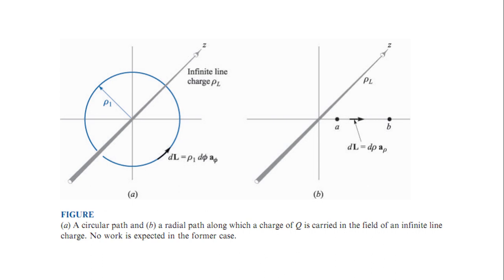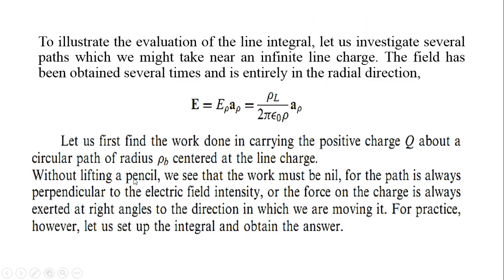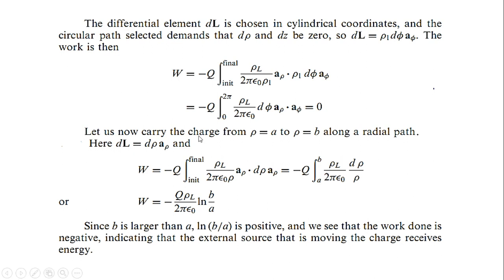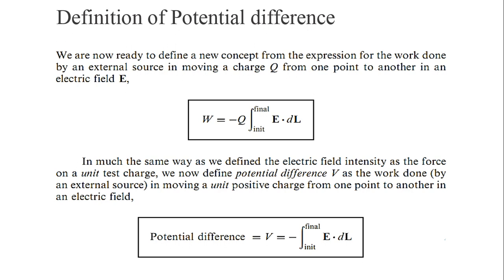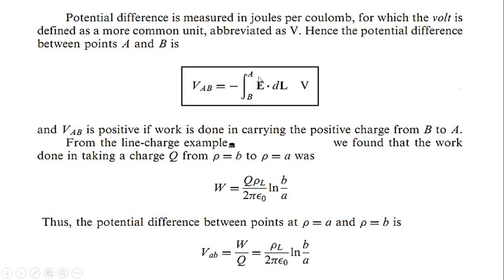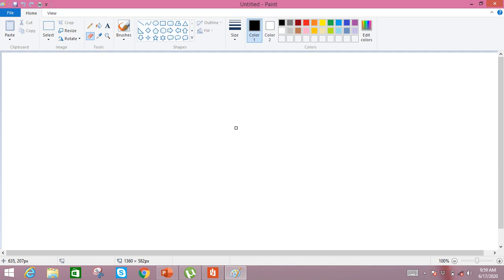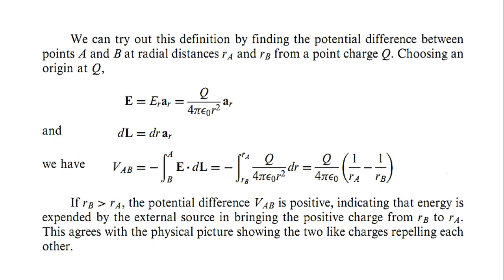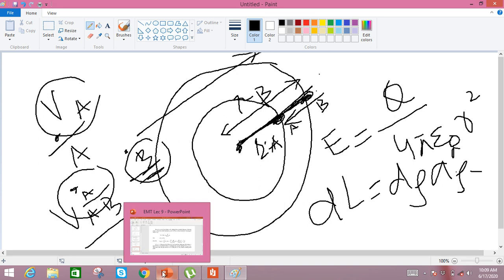EEE261_Electromagnetic Theory_Lecture-21_Fall 2020